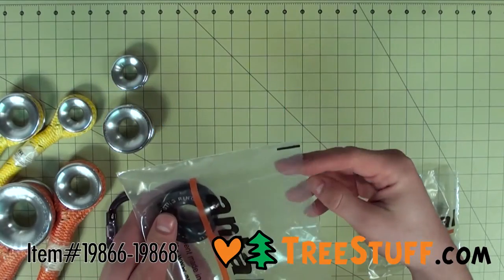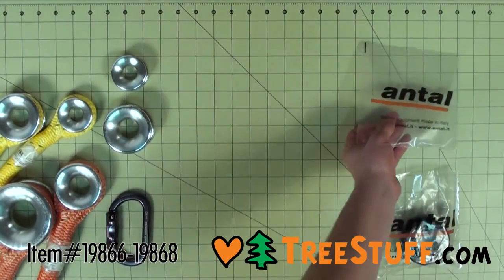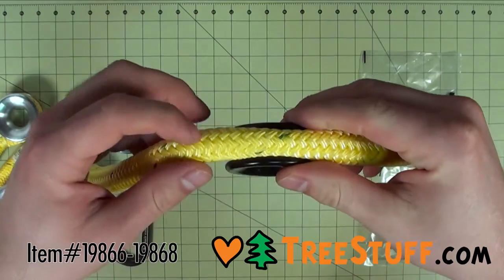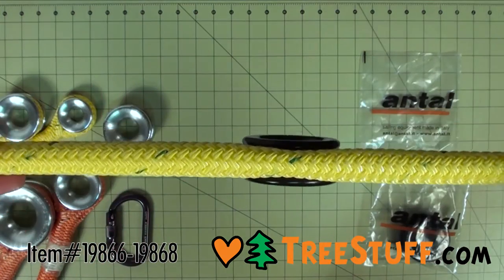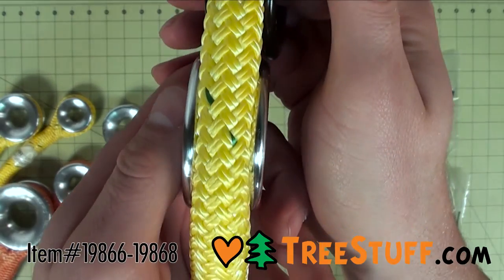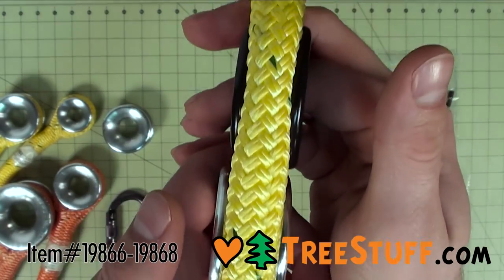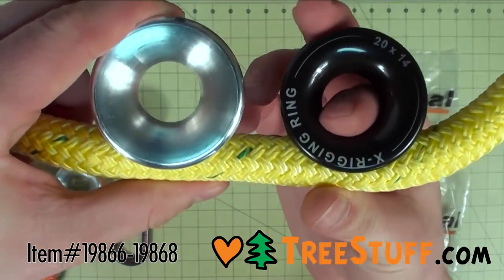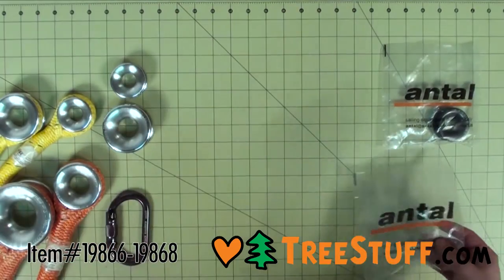Rope Logic Rigging Thimbles - TreeStuff.com 360 View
ABR is now Rope Logic
goo.gl/q6nXKc